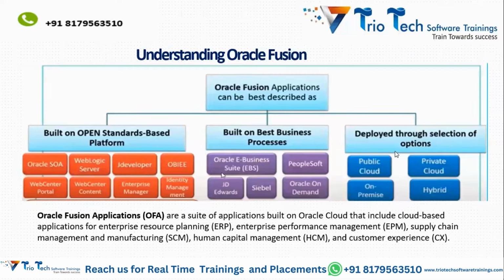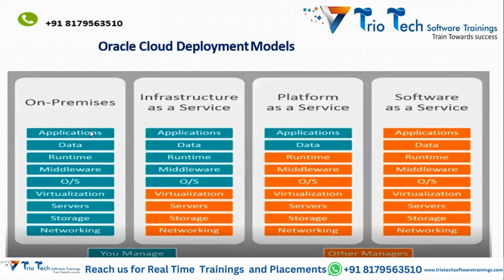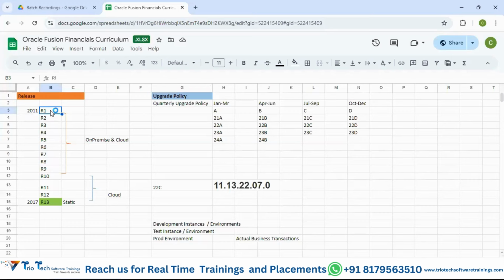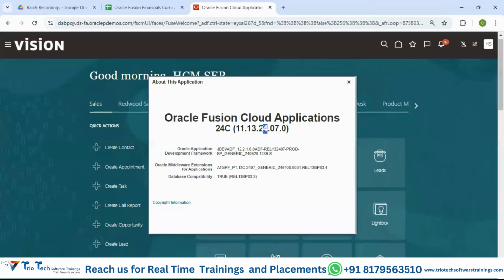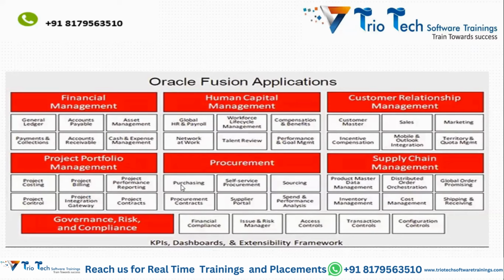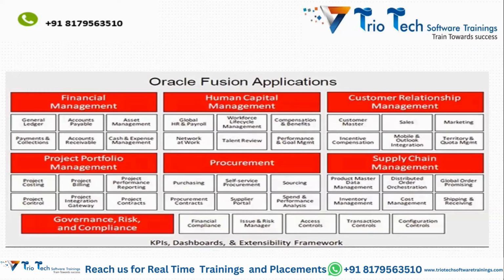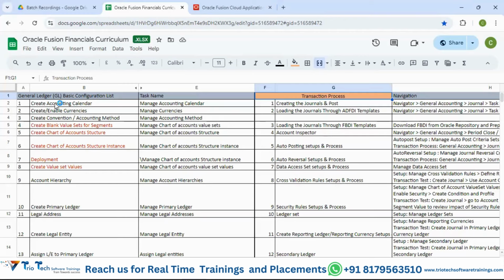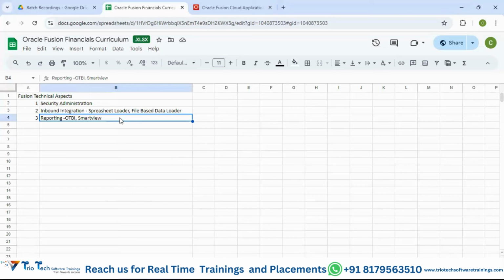Oracle Fusion Financials Cloud Online | Oracle Fusion Financials Training- Demo-1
Discover the transformative power of Oracle Fusion Financials and how it can revolutionize your business processes with unmatched efficiency, insights, and control over your financial operations. In this comprehensive introduction, we'll explore the key features of Oracle Fusion Financials, including its innovative approach to financial management, seamless integration with other Oracle applications, and how it leverages the cloud to provide real-time access to critical financial data.

Part of the Oracle Fusion Cloud ERP suite, Oracle Fusion Financials offers a unified and cohesive experience that simplifies complex financial tasks. This video will guide you through its intuitive dashboard, robust analytics, and more. Whether you're a CFO, finance manager, or IT expert, learn how Oracle Fusion Financials can help you optimize financial operations, enhance decision-making, and drive your business forward.

Why Enroll?

Boost your career in the cloud finance market.
Gain a competitive edge with in-demand skills.
Experience top-tier training with TrioTech's online courses.
Start your journey to becoming an Oracle Fusion Cloud Financials expert today!
👉 Click here to enroll